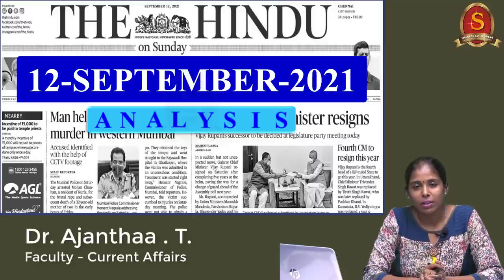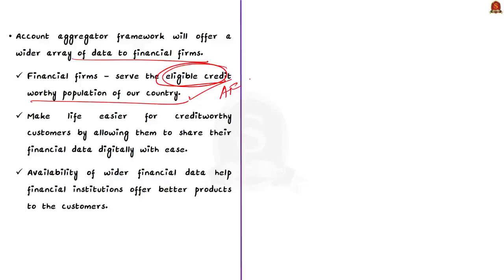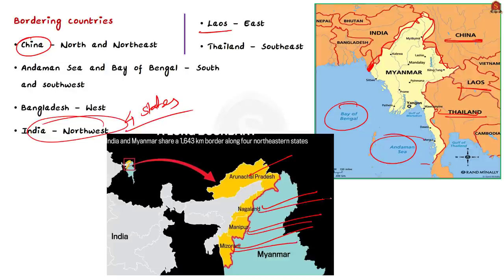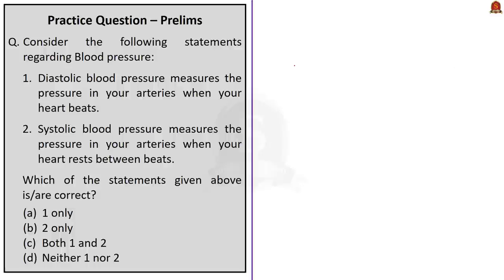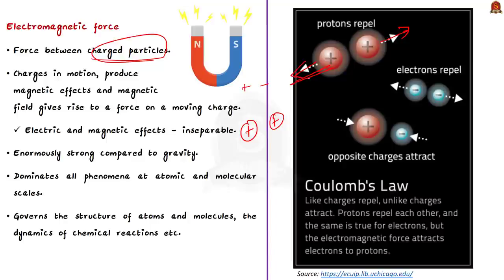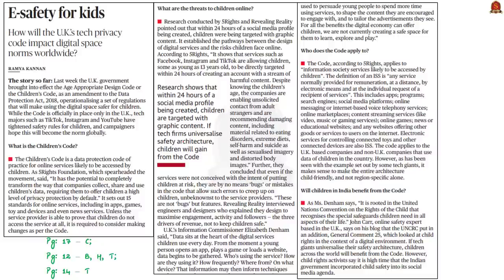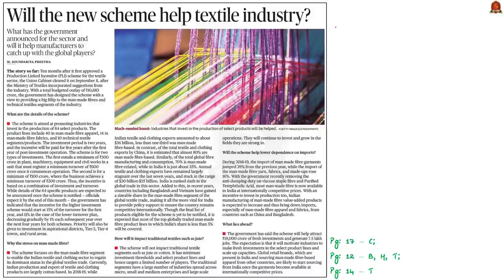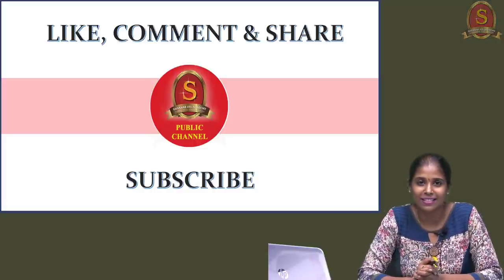The Hindu Daily News Analysis || 12th September 2021 || UPSC Current Affairs || Prelims 2021 & Mains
Time Stamping -
►►Introduction - 0:0
►►List of Topics - 0:12
1. What is the new framework to share financial data? (RBI Framework, Account aggregators) - 3:35
2. 15 killed in Myanmar fighting (Myanmar geography) - 12:24
3. WHO simplifies treatment guidelines for hypertension (Non Communicable disease, Hypertension systole, Diastole) - 17:03
4. Promising start (Orca, Carbon sequestration, Carbon capture) - 23:10
5. Fifth force (Fundamental forces- EM force, Gravitational force, Strong force, weak force, 5th force) - 27:00
6. Why countries abandoned ‘Zero Covid’ strategy (Zero COVID strategy) - 32:46
7. E-safety for kids (UK regulation on e-safety) - 37:48
8. Will the new scheme help textile industry?# (PLI) - 45:25
9. Prelims Practice Questions - 45:45
10.  Mains Practice Questions - 51:30

Important topics such as MyanmarGeography AccountAggregators Orca BloodPressure Fifth force FundamentalForces ChildSafety ZeroCOVIDStratergy are vividly discussed in UPSC Civil Services Exam Perspective in this video, with a special Practice cum Revision session in the end.